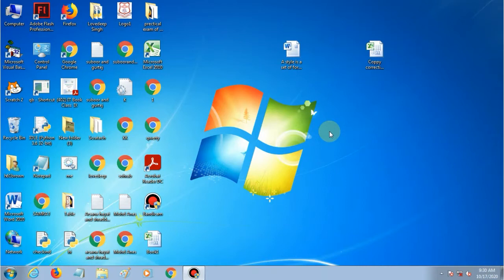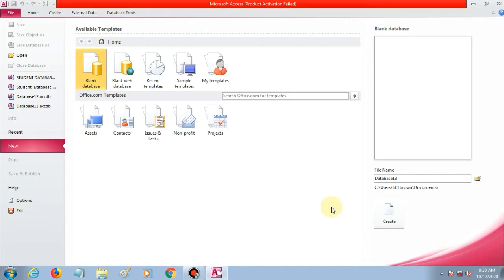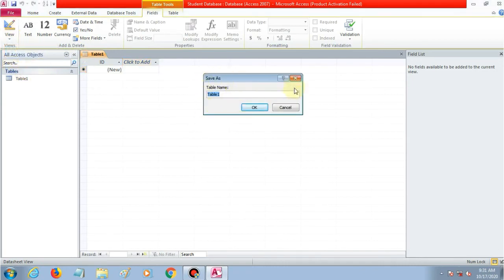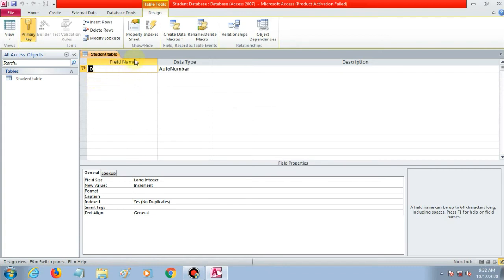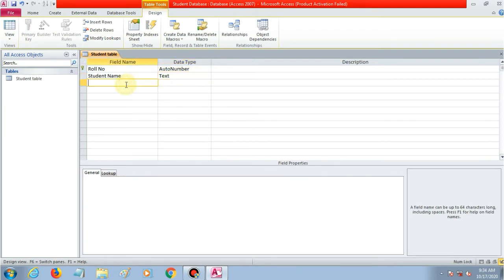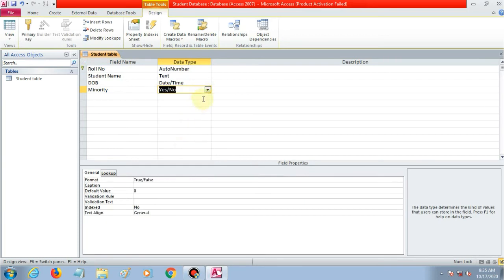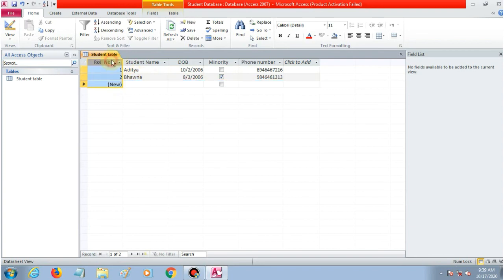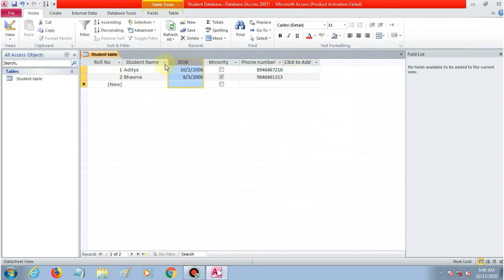MS Access Tutorial Part 1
In this video you will learn how to create table in MS Access.